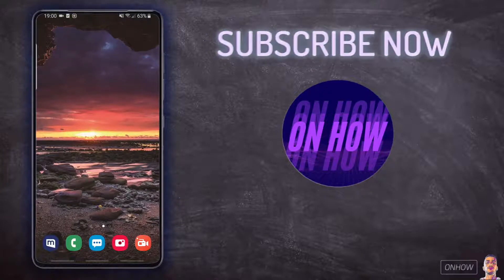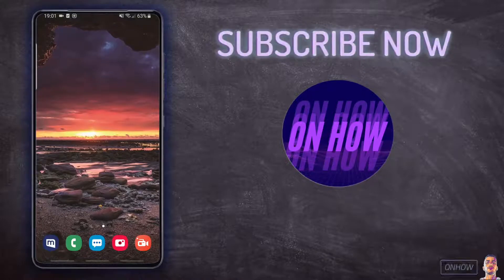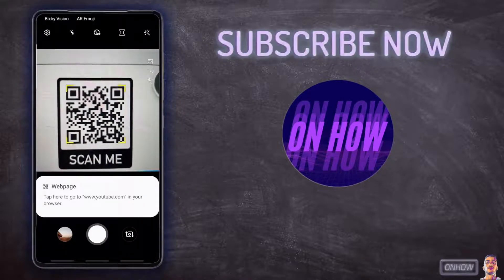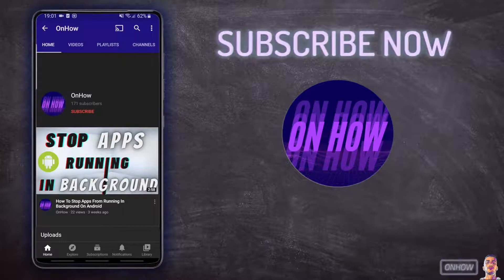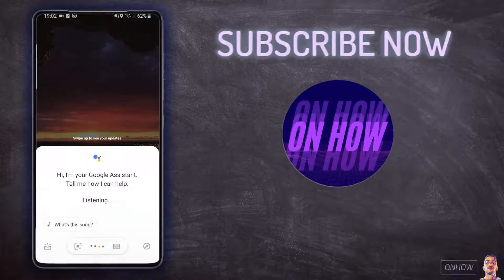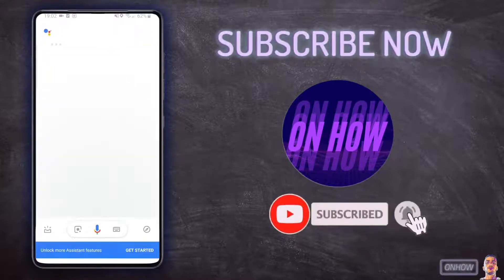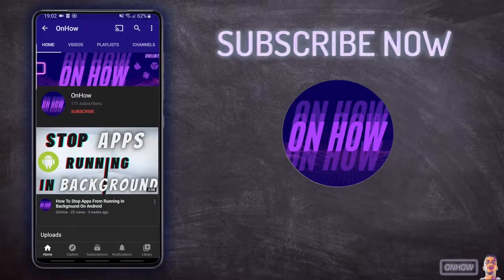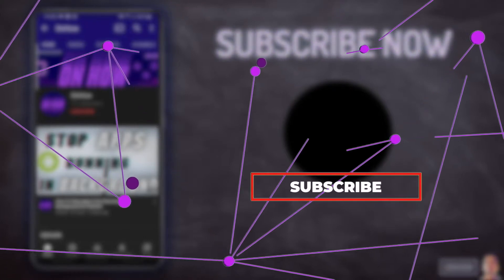How To Scan QR Code Without Apps On Android Phone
You want to know how to scan QR code without apps on Android phone in 2021 ? In this video i'll show how you can exactly do that and you will be able to scan QR codes on your android phone without installing any third party application and just from your regular camera using the google assistant feature that has a built in QR code scanner on its camera.